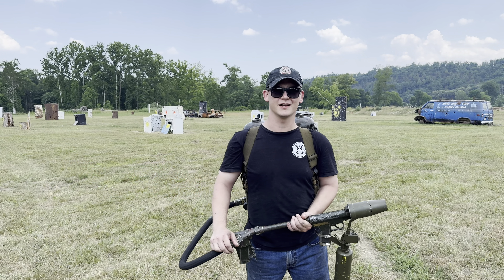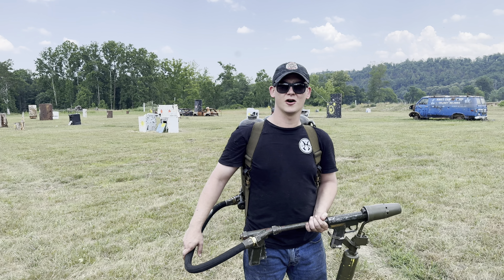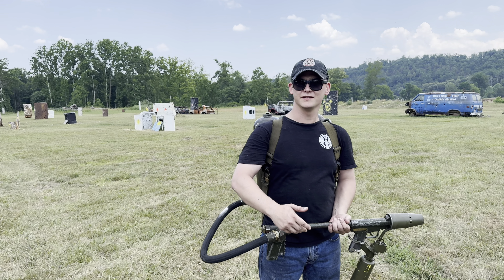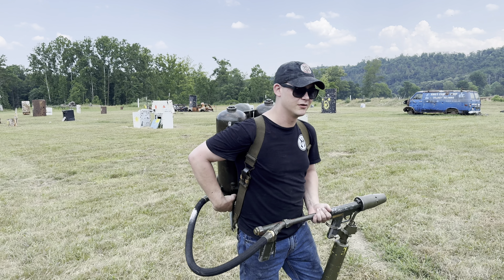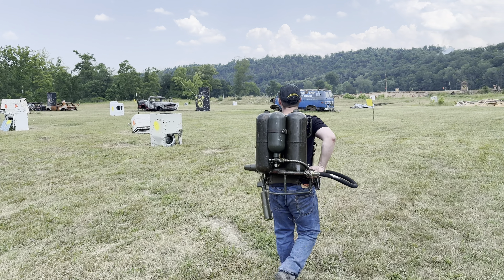WW2 Flamethrower: liquid fuel vs. napalm